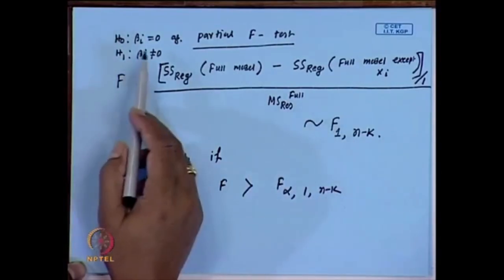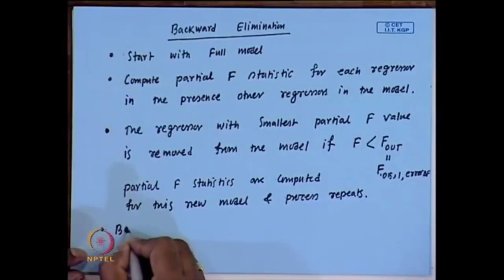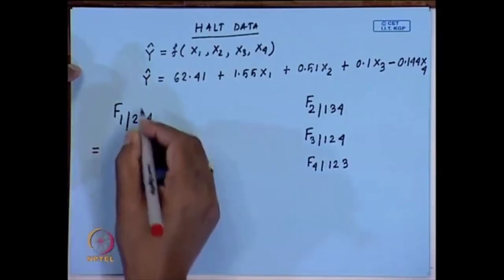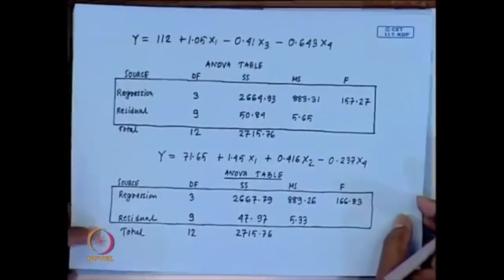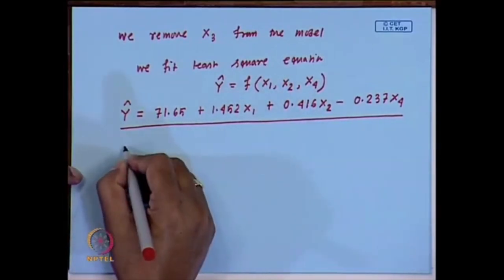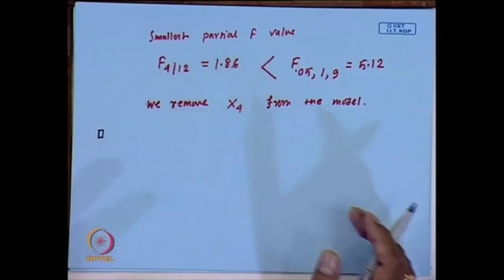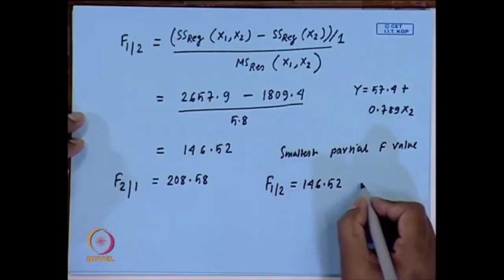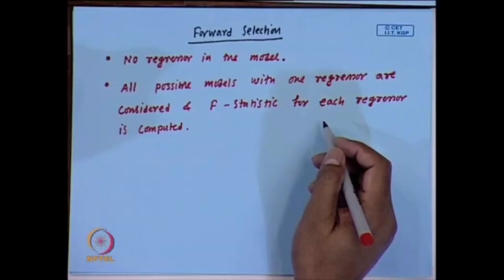Selecting the BEST Regression Model (Contd. )